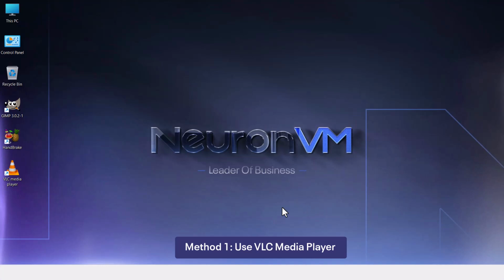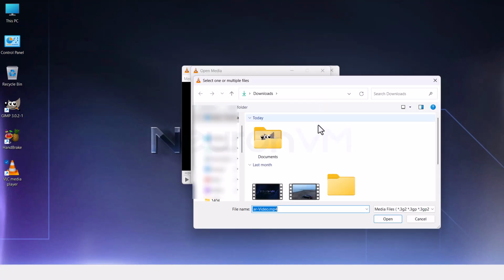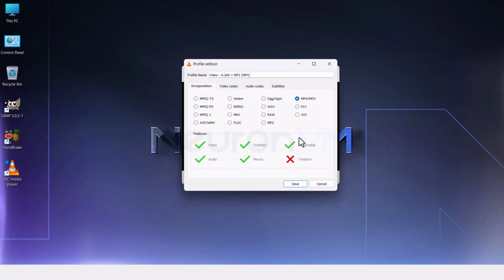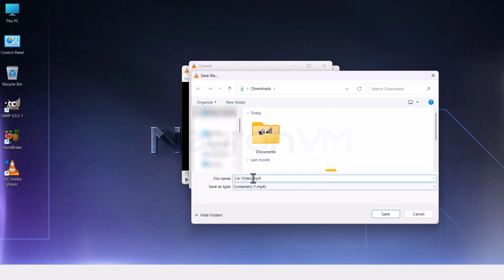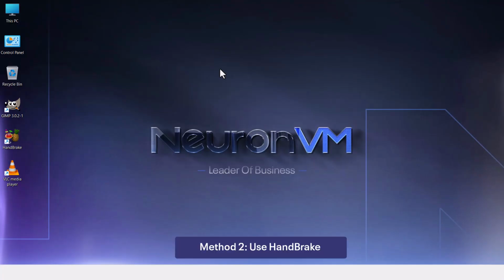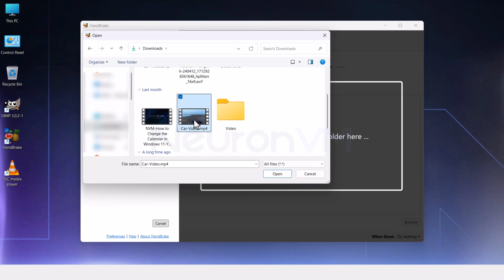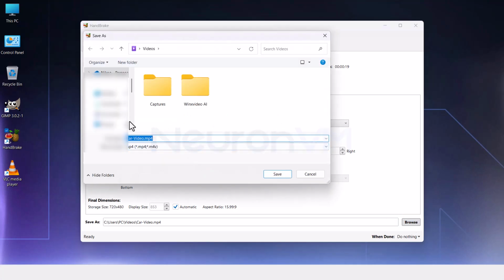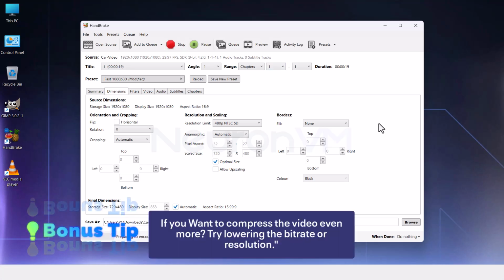How to Resize a Video on Windows (FREE & EASY)!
Learn how to resize any video on Windows using free tools like VLC Media Player or HandBrake. Perfect for YouTube, Instagram, email, or saving storage!

💻 NeuronVM is proud to offer a variety of locations for your business hosting services.

Also, to provide better services to all our customers and other users, we have launched a training section on the NeuronVM blog so that customers or users can use it to install the required services, optimize tools and operating systems, fix problems, troubleshoot...🔻